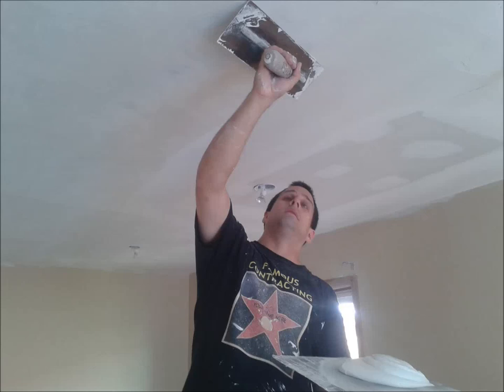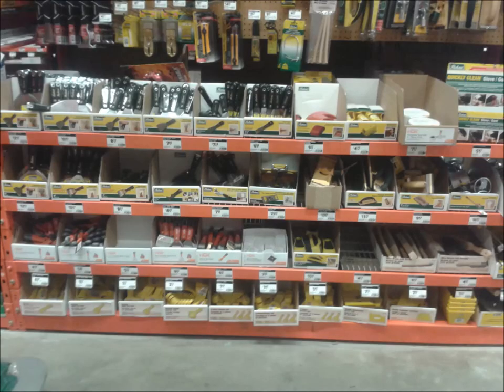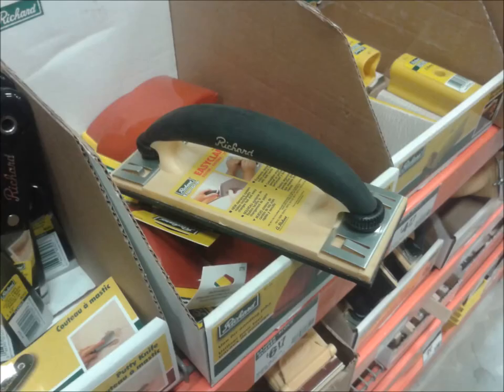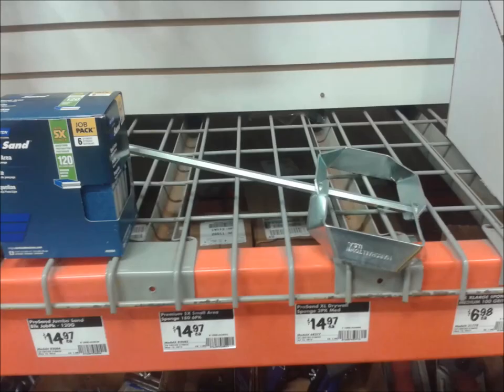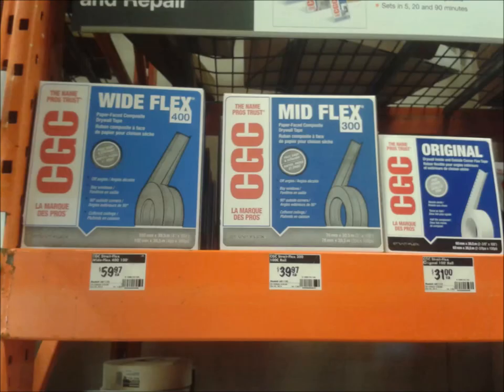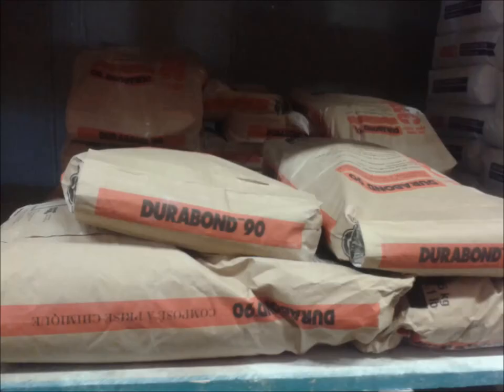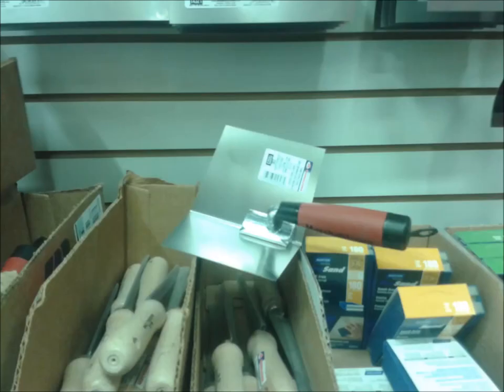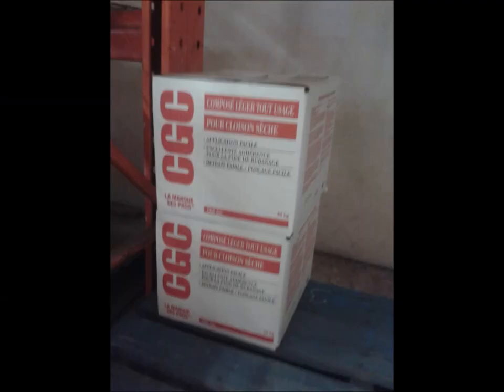Drywall Taping Tools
Drywall Taping Tools, Home Depot 122 Martindale Crescent
Ancaster, Ontario Canada